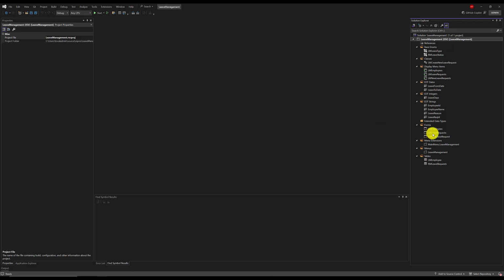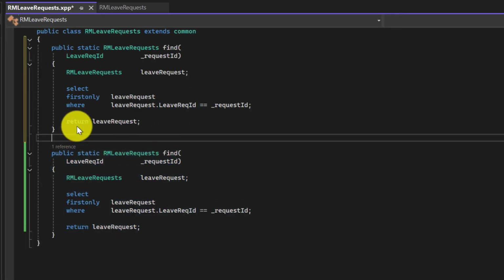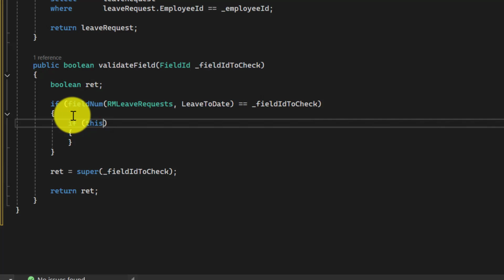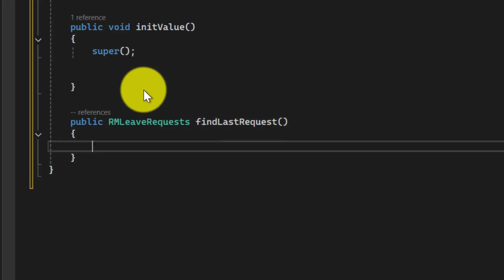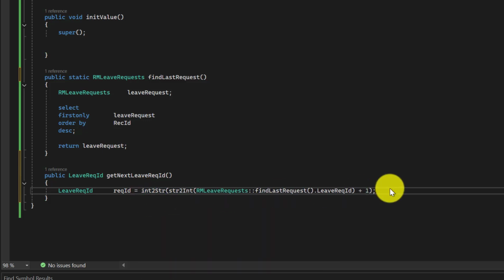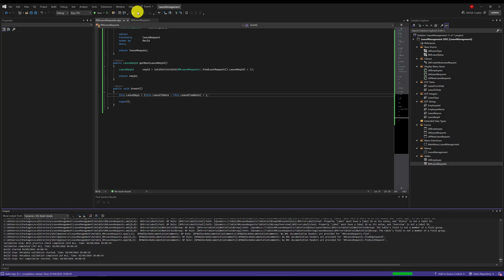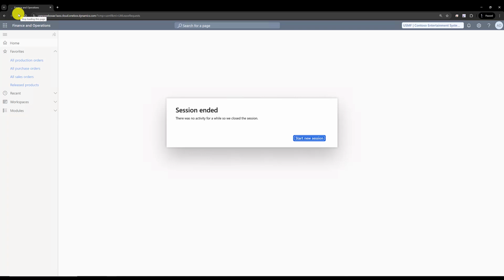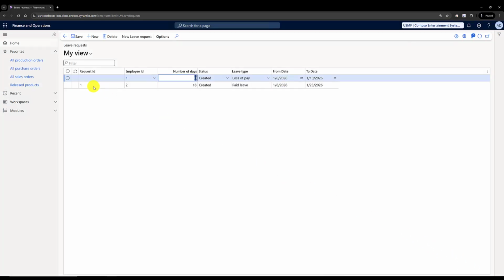#14 Table Methods : D365 F&O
In this video, we dive into table methods in Microsoft Dynamics 365 Finance & Operations.
You’ll learn how to write clean find methods, enforce validations using validateField, auto-generate values in initValue, and calculate derived fields during insert — so data quality is protected at the table level.